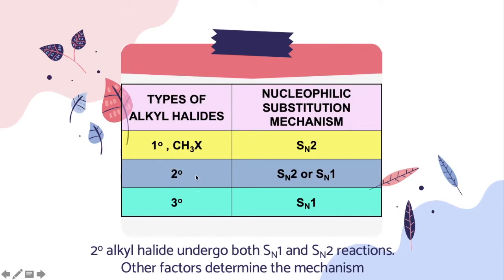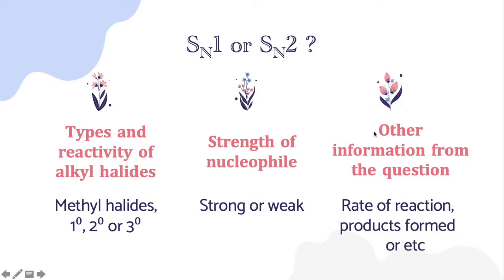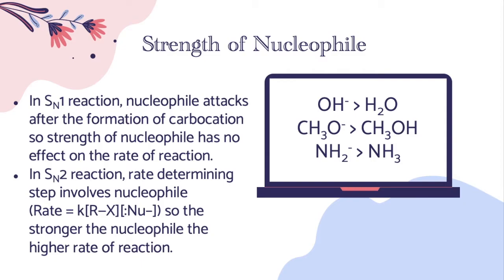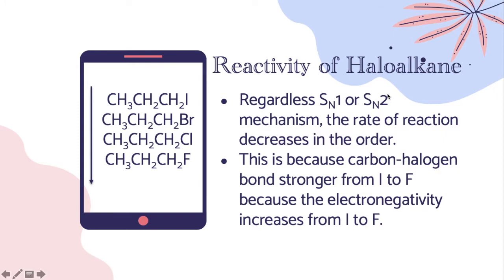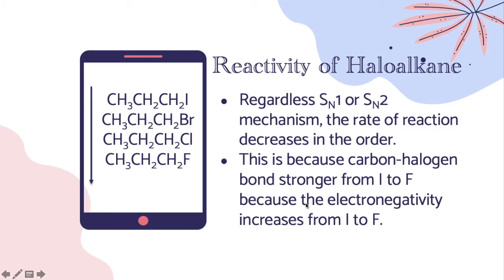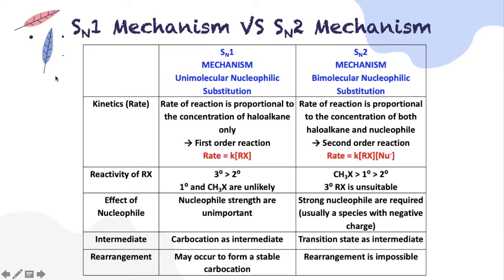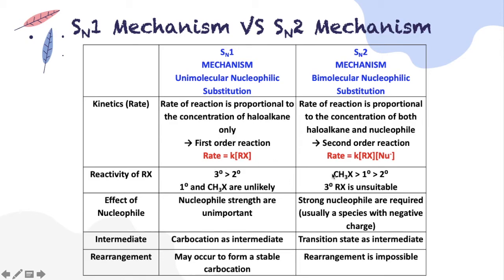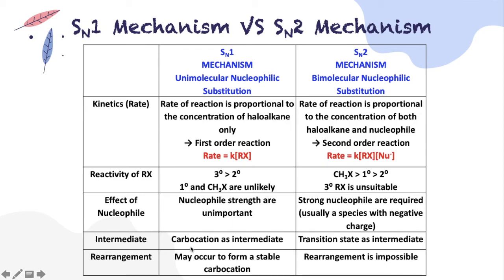SN1 vs SN2 Mechanism